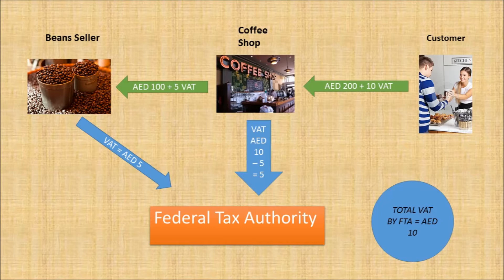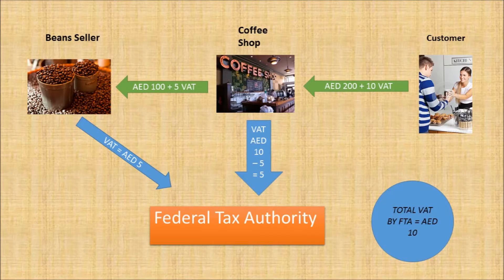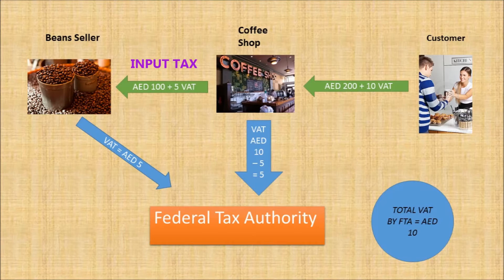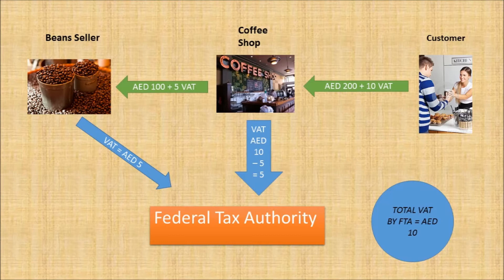VAT - Training & Support in UAE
UAE -  VAT Training & Support.
VAT is coming to UAE from Jan 1, 2018.